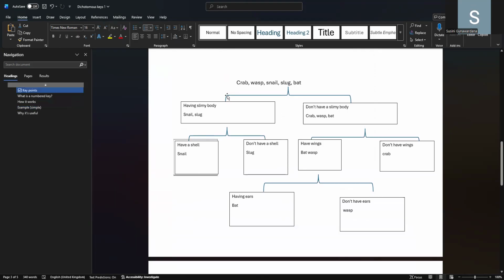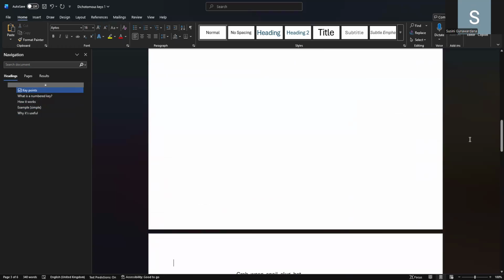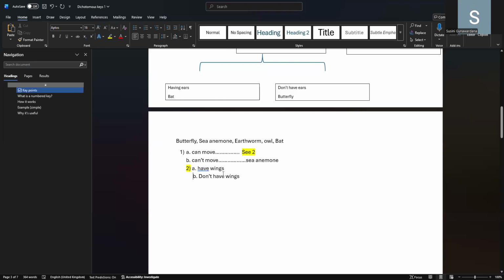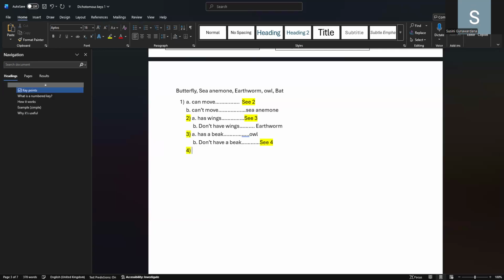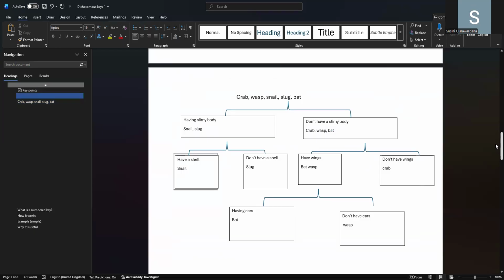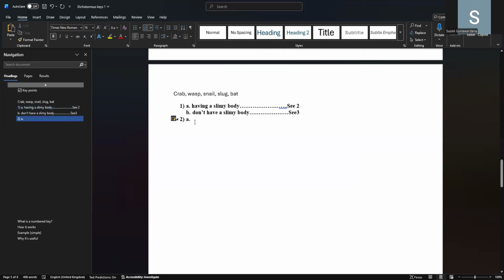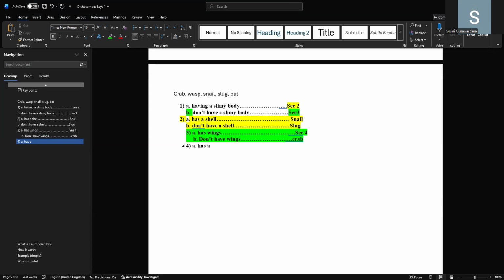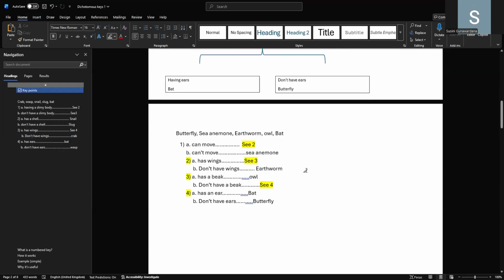Dichotomous keys | Numbered keys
Welcome!
Welcome to this biology lesson! In this video, you will learn important biology concepts in a simple and easy way.

🔑 Numbered Key